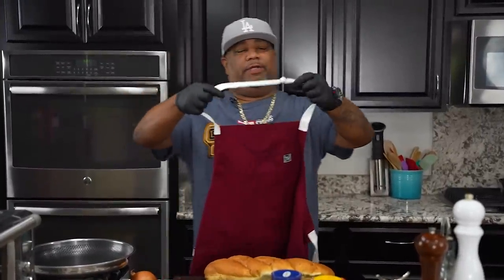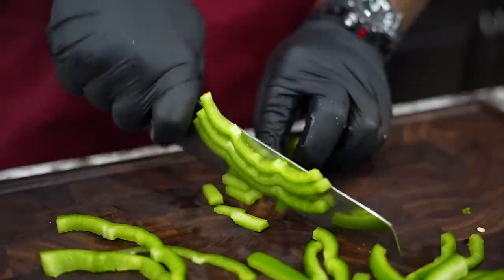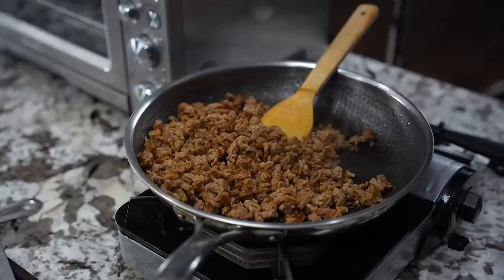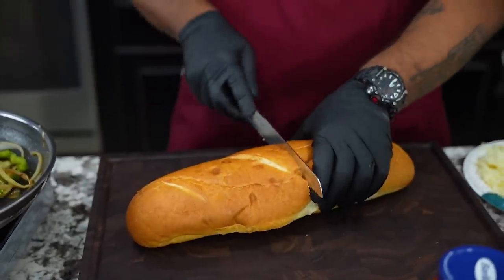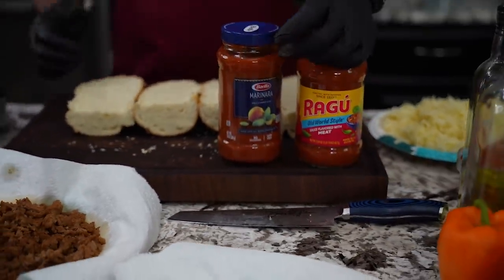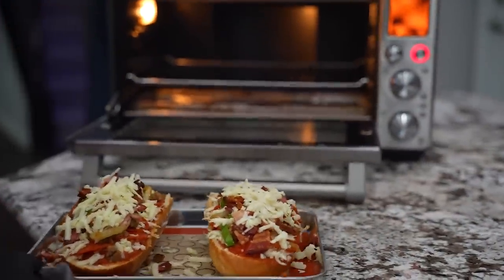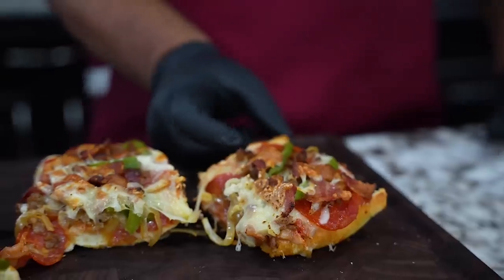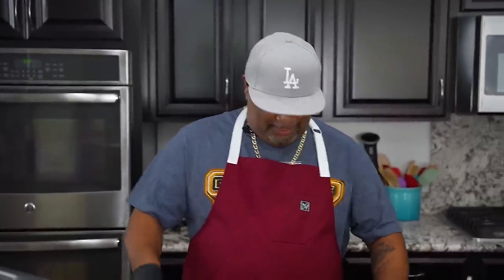Meaty Supreme Pizza Hack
Meaty Supreme Pizza Hack - Looking for a delicious meal that doesn't take too much time to prepare? Look no further than the Meaty Supreme Pizza Hack! This cheat meal is perfect for when you don't have time to cook or you just don't feel like cooking.

Ingredients:
French Bread
Pepperoni
Mild Italian Sausage
Bacon
Onion
Green Bell Pepper
Pizza Sauce of choice
Mozzarella Cheese, shredded

My Gear
Favorite Zoom Lens:
Favorite Mic:

9980 Indiana Ave
Ste 8